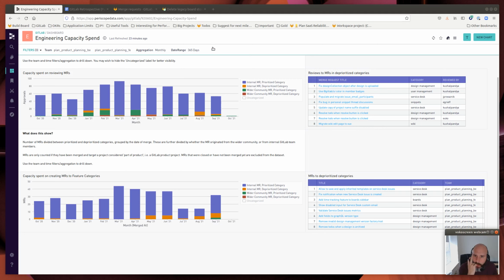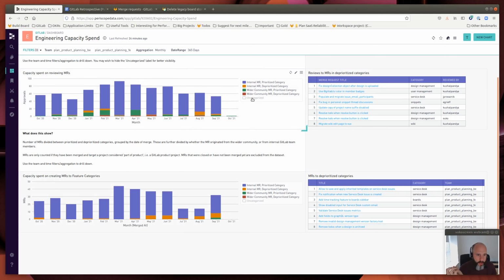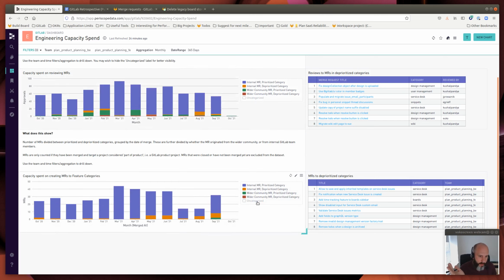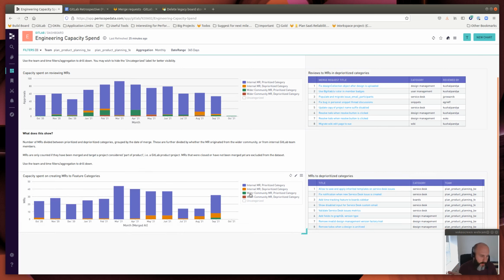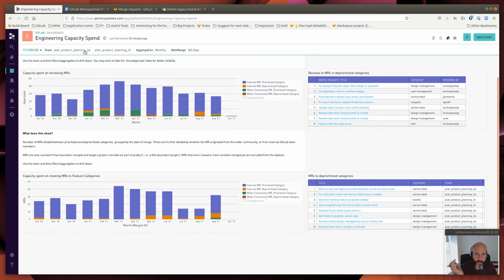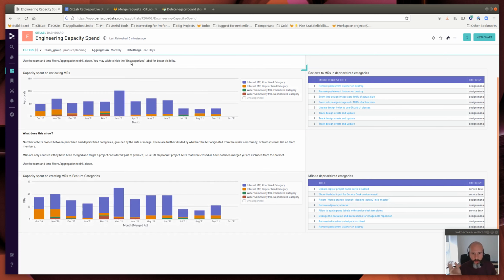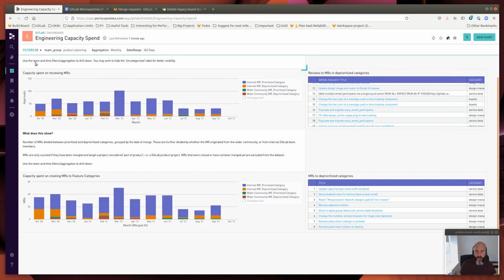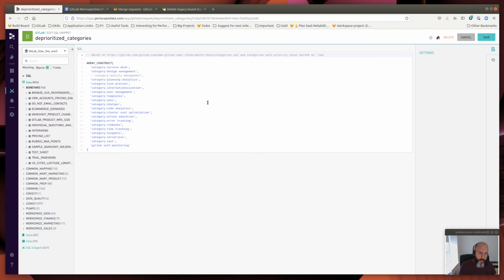Getting Insights into Capacity Spent on Deprioritized Categories